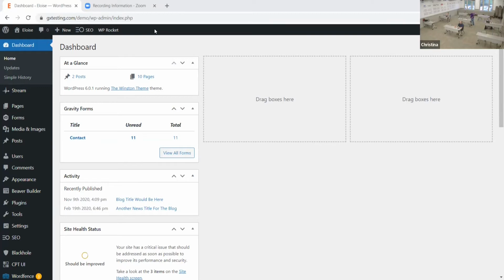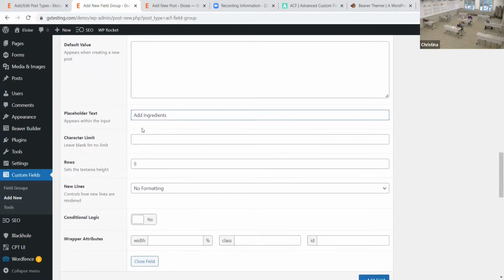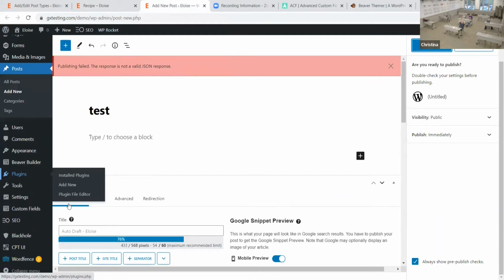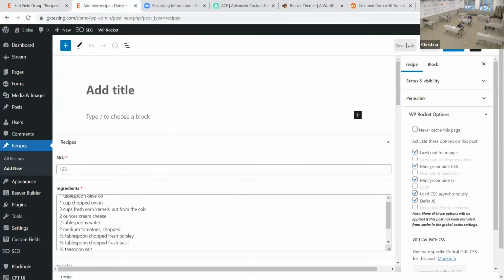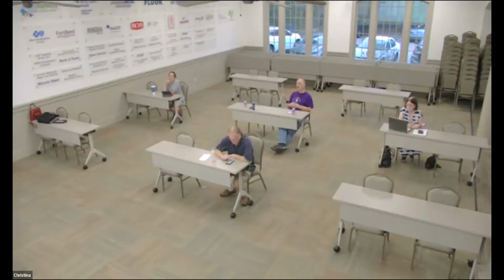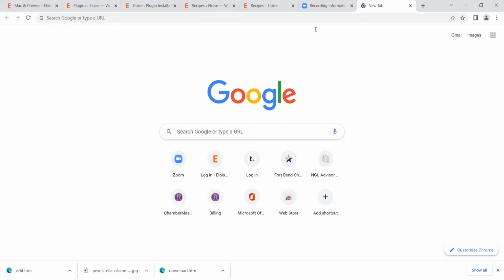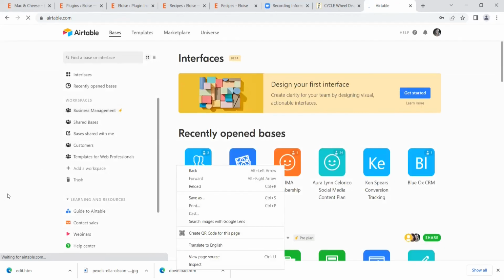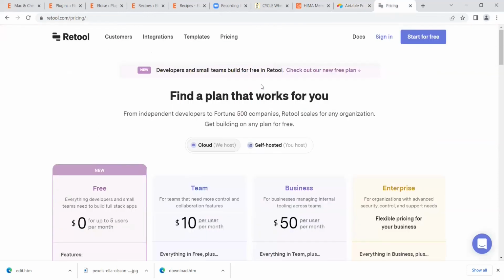How to Create Rich Websites With Beaver Themer and ACF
Featured Speaker:
Christina Hawkins

Learn what Beaver Themer is and how it can help you build a richer website

How Beaver Themer and Advanced Custom Fields work together.

We’ll build a catalog using Themer and ACF.

Format:
7:00 - 7:15 - Networking
7:15 - 7:25 - Intro & News
7:25 - 8:30 - Presentation
8:30 - 8:45 - WordPress 101
8:45 - 9:00 - Q&A